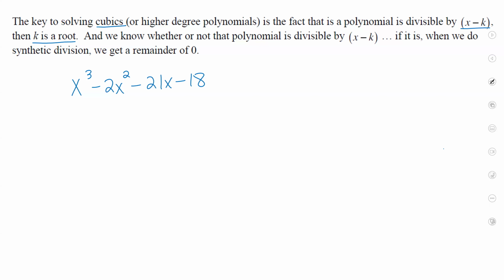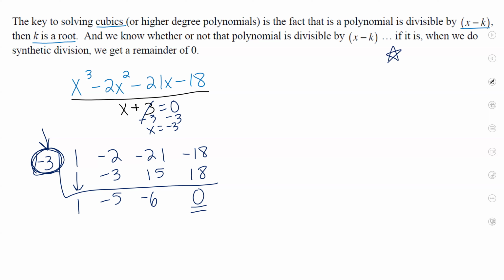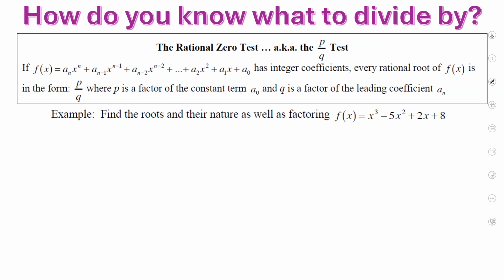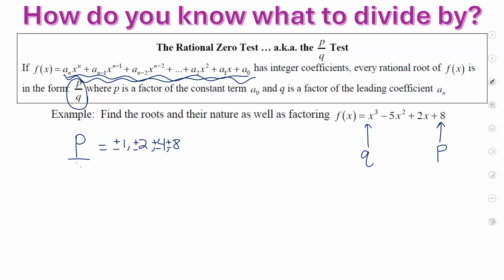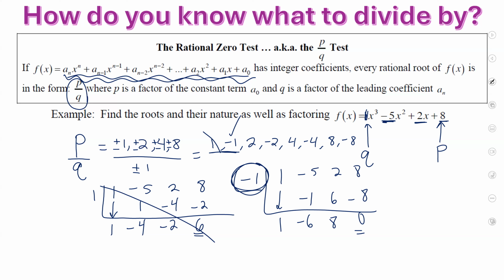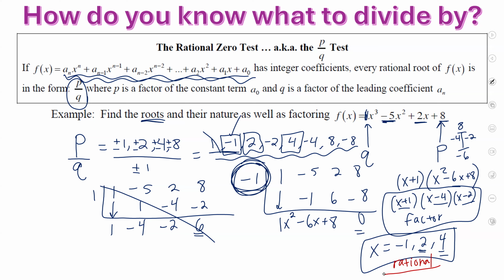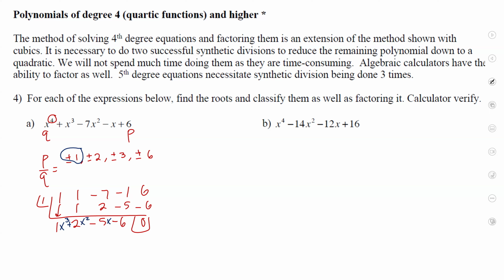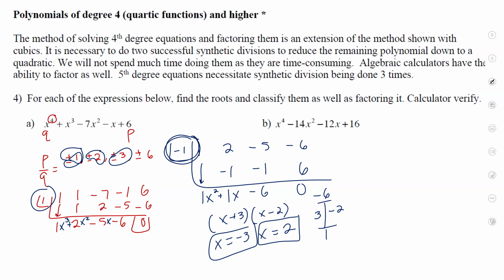23 - Rational Zero Test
10/28/2024 Unit 5